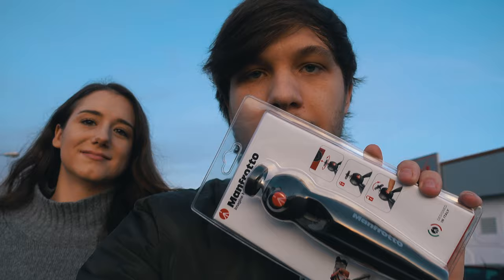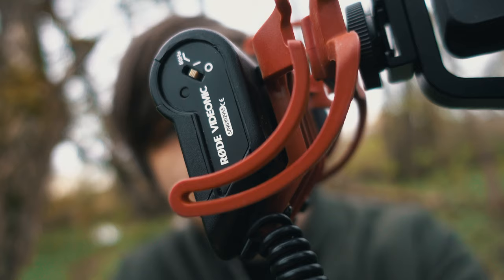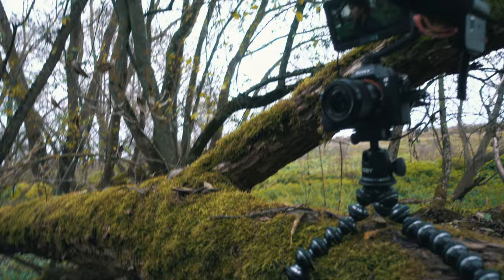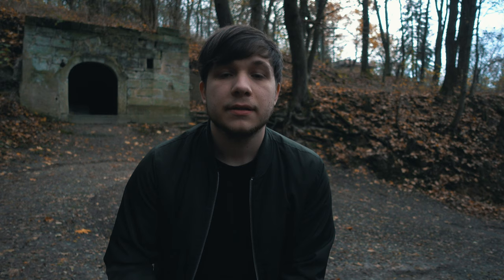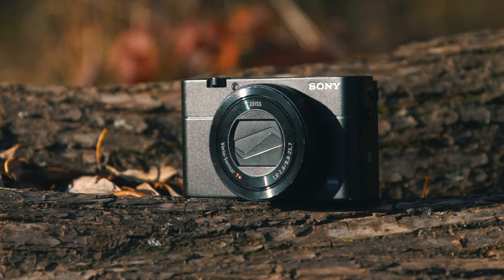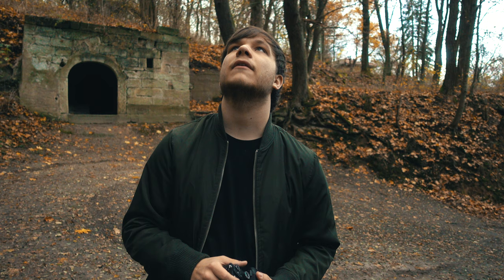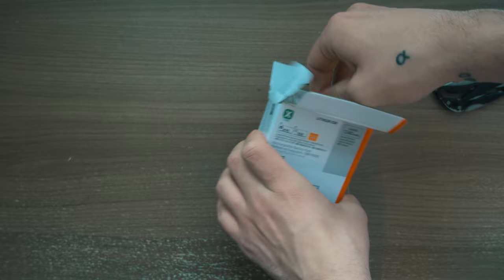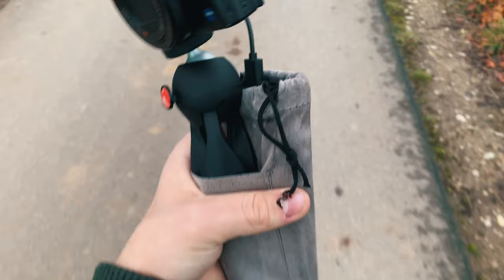The BEST VLOGGING Camera for 2021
What is the best Vlogging Camera for 2021? In my opinion: This little beast of a Compact Camera! Make sure to stay until the end so you can listen to every single feature that makes this camera so great and so you understand why I even prefer this vlogging camera over it's successors! :D

►Manfrotto Pixie Tripod:
►Powerbank for unlimited recording! :D

►Timestamps:
00:00 Intro
00:39 Vlogging Examples
01:23 RX100V vs. Bigger Vlogging-Setups
03:45 RX100V Basic Facts
04:22 Super-Slow-Motion Examples
04:49 Tilting-Screen & Autofocus
05:11 Why prefer Mark V over successors?
07:31 Built in ND-Filter
07:45 Battery-Life, Viewfinder & Flash
08:12 Genius Power-Option
09:20 Cheaper - Older/Used Model
10:29 Outro